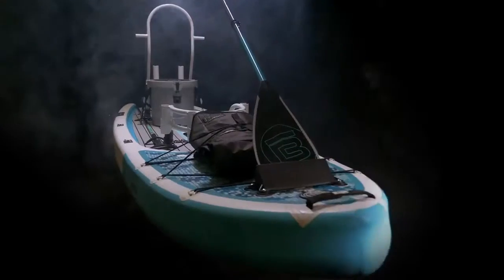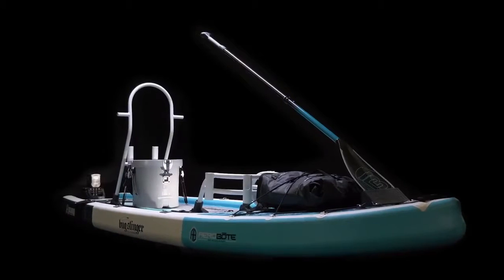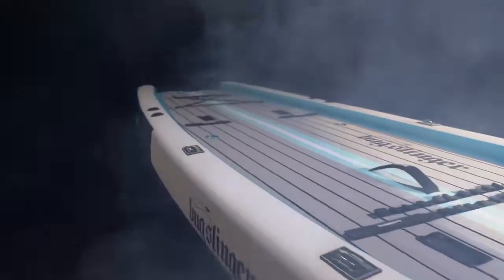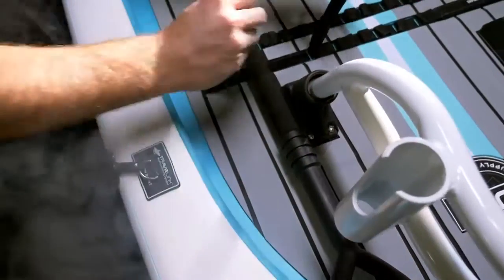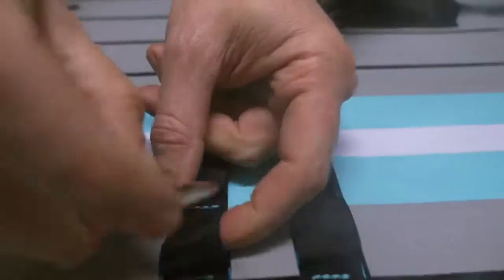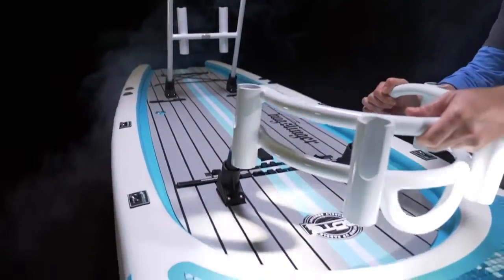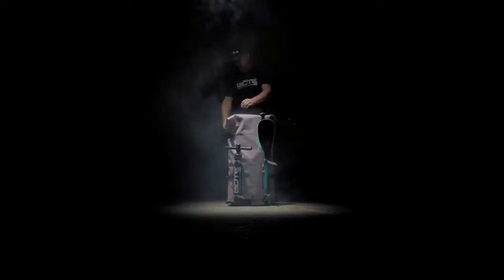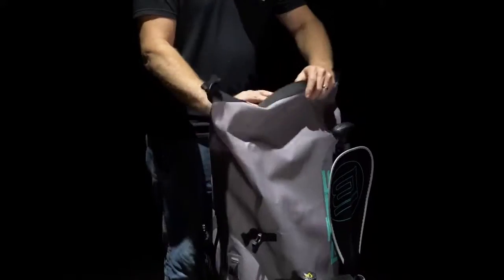BOTE Rackham Aero Inflatable Paddleboard